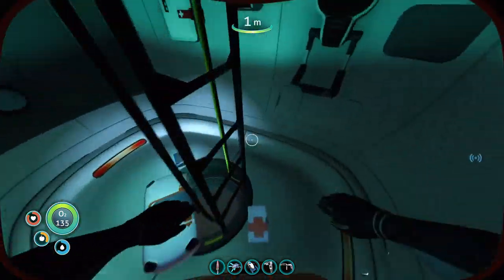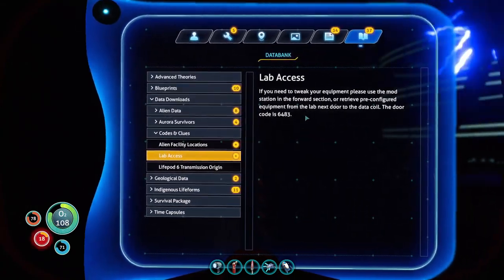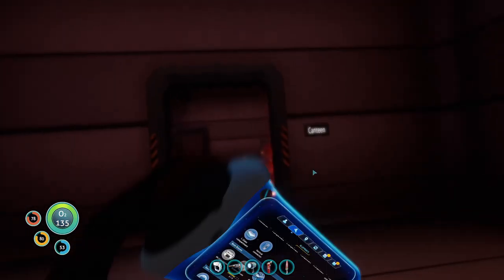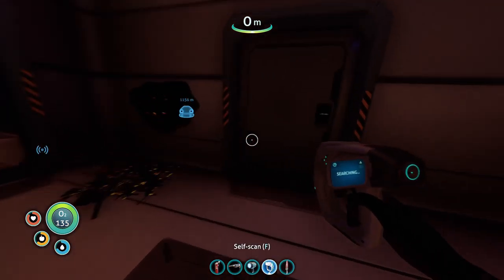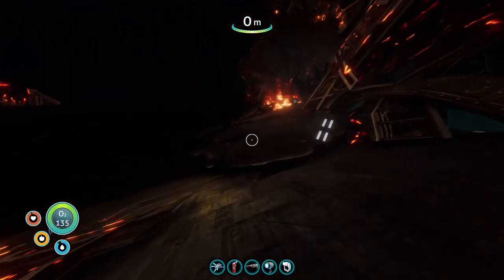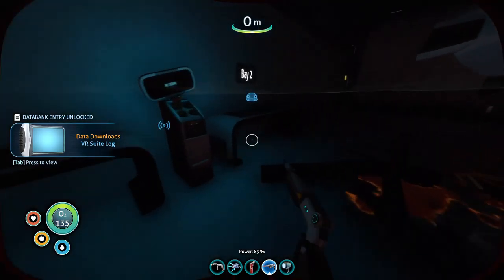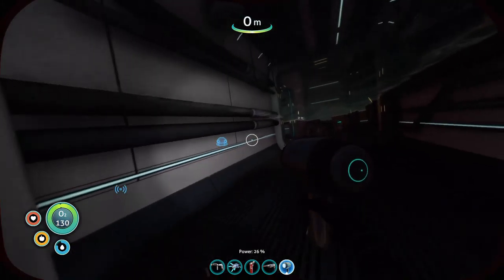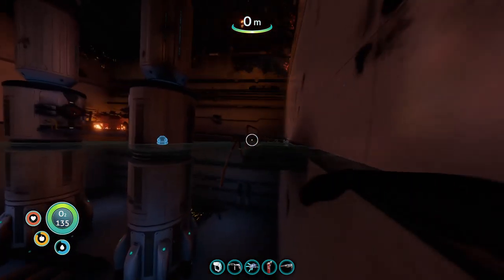ASMR Subnautica Let's Play: Aurora (and my) Meltdown [9]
I've gone mad with power using the propulsion gun. Also we fixed the Aurora so that's cool. This is a bit of a sleepy episode. I recorded this while half awake, so please have mercy on the quality. I blame my crazy grandmother being in town. If you don't understand what that means, see Skyrim episode 4.

I doubt any of you will view the entirety of the video considering its length, but as always, stay awesome.